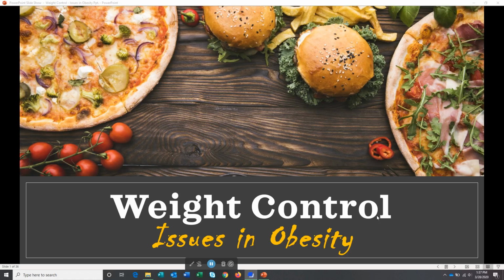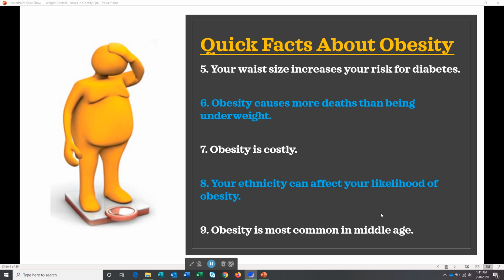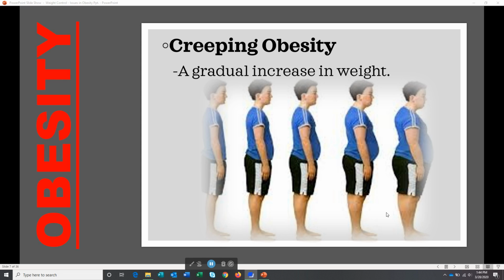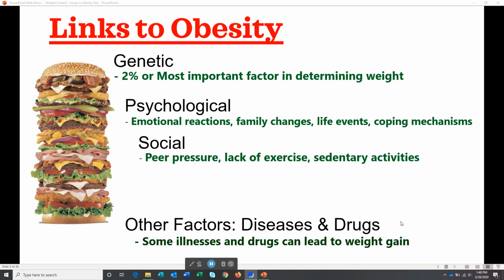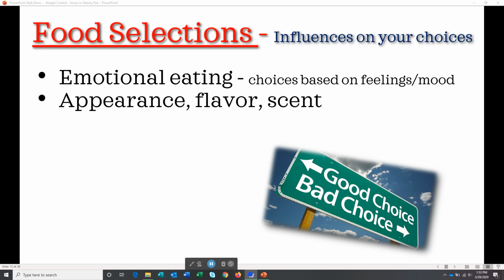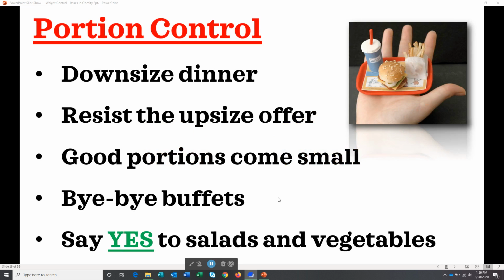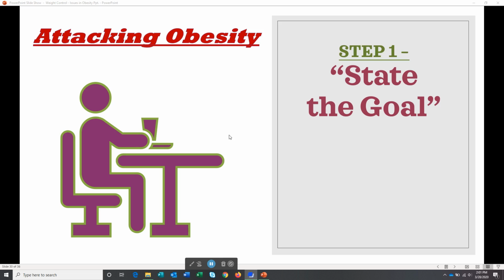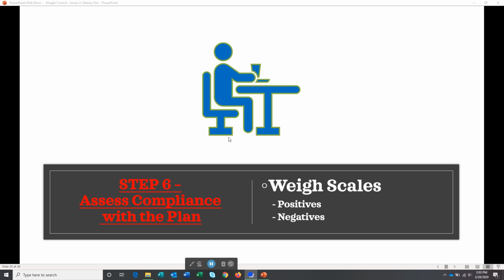Obesity and Weight Control